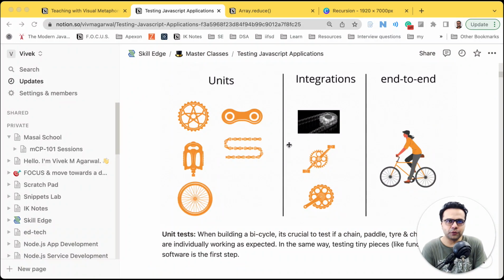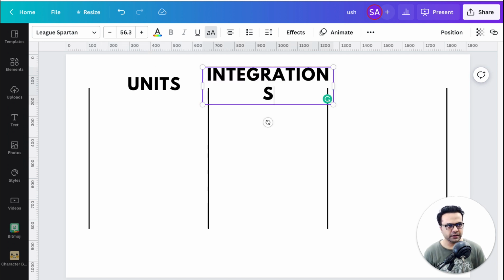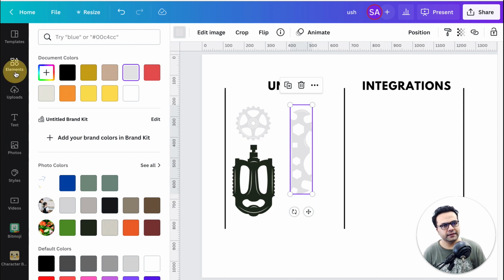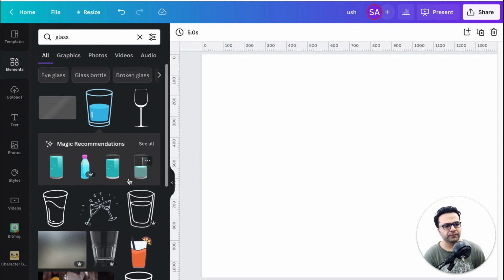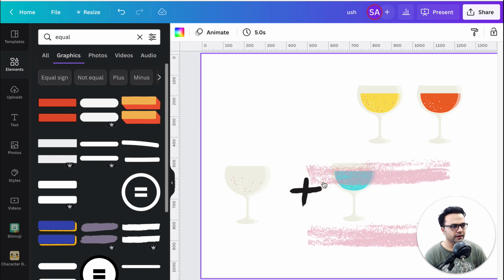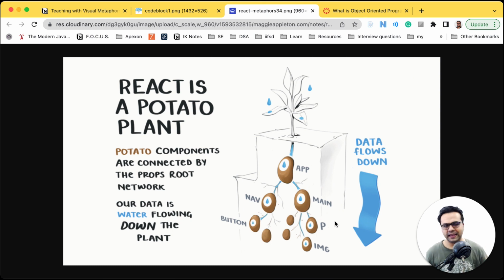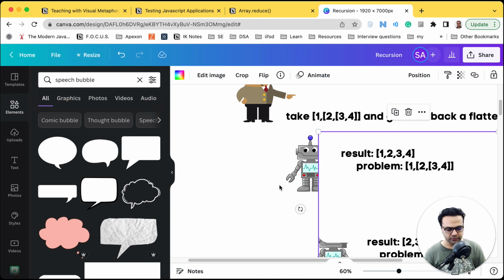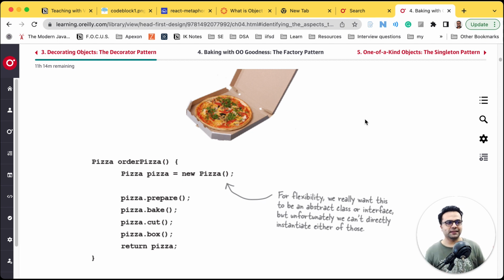Teaching with Visual Metaphors using Canva - Part 2